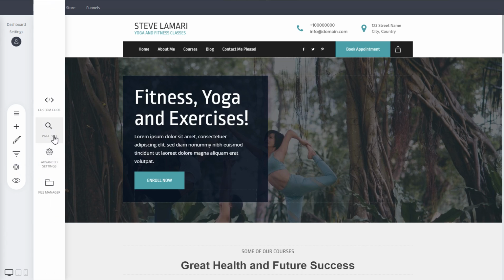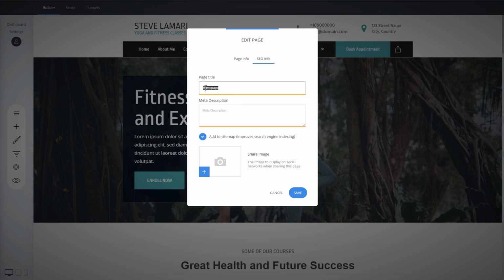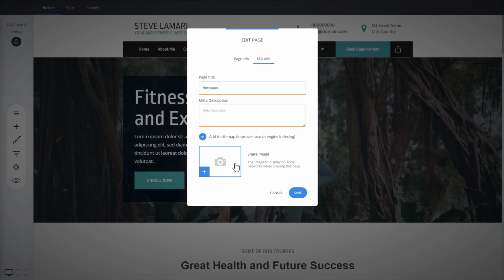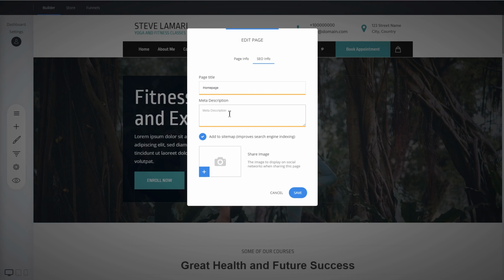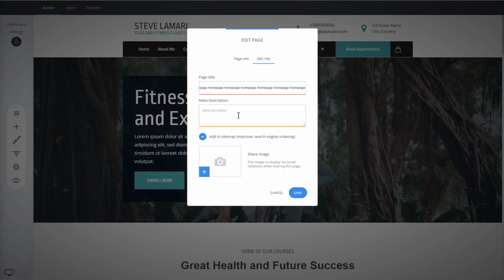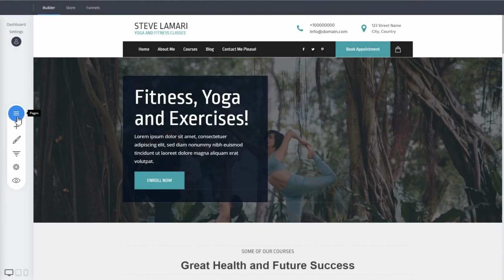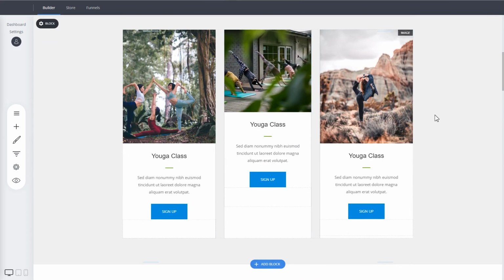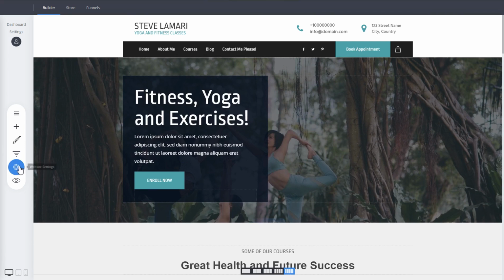Phyxter Website Tutorials - Module 3 - Other: On-page SEO for your website and pages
Learn how to modify On-page SEO for your website and pages